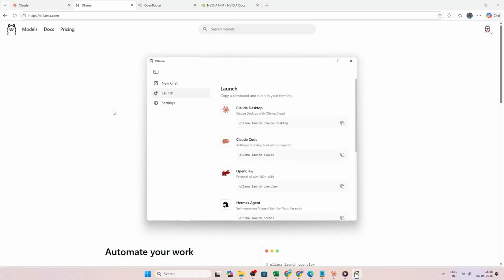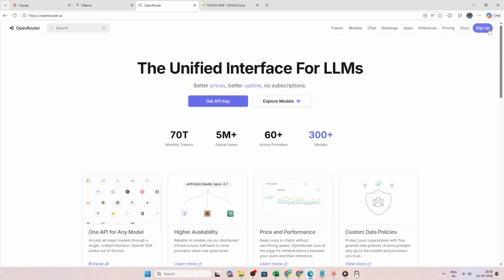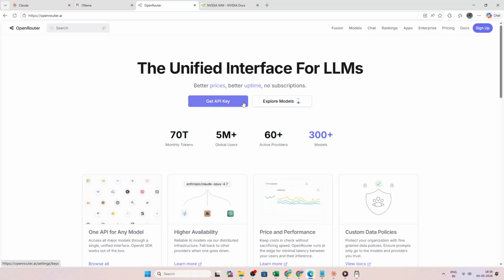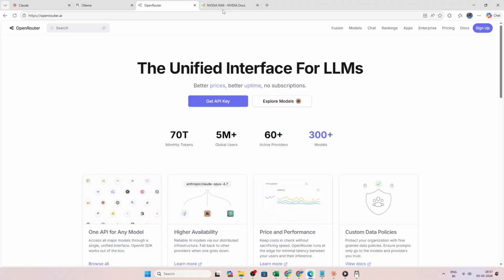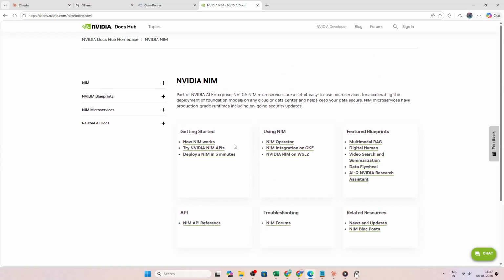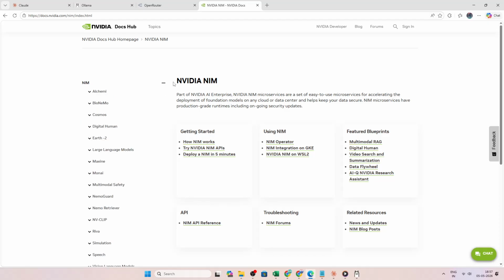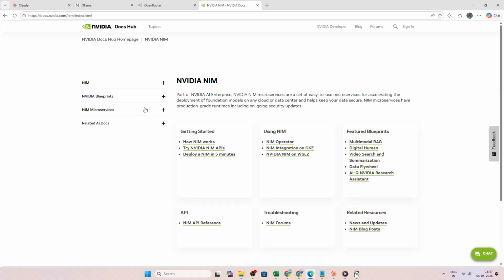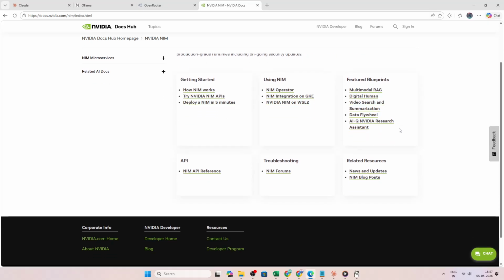Claude Code Is Now 100% Free - Here's How (Step By Step)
Claude Code is now 100% free! In this video, I show you how to set up the Claude Code CLI and use Anthropic's powerful AI coding agent for free without an expensive subscription. Learn the best way to integrate Claude 3.5 Sonnet into your local development environment.